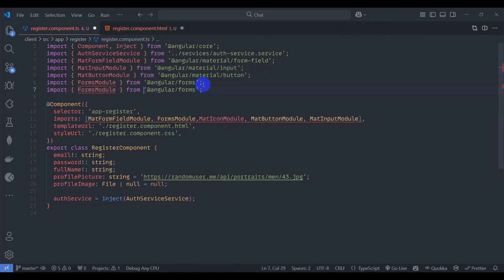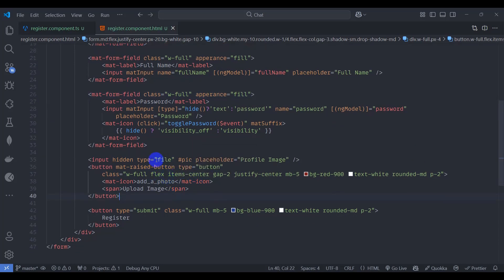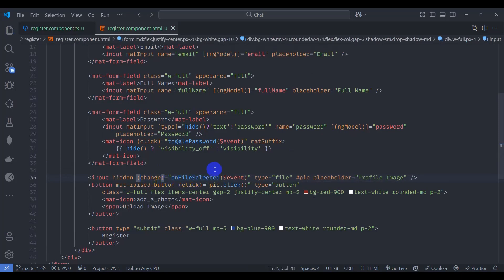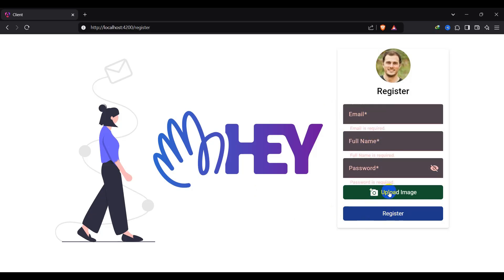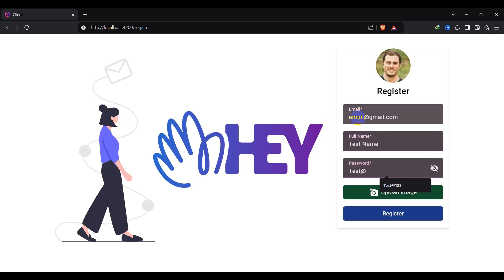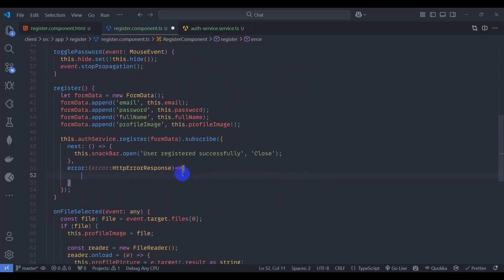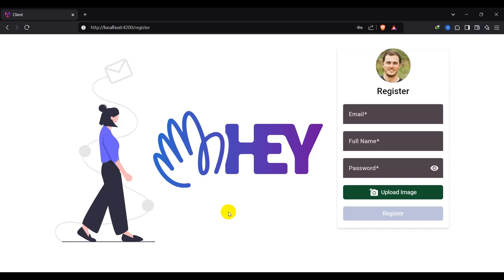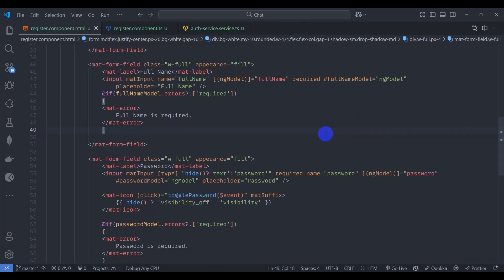Building a User Registration System with Angular and ASP.NET Core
Welcome to this exciting tutorial where we dive into the latest features of Angular and .NET API! 🚀
In this video, you'll learn:
1️⃣ Image Upload & Preview: Step-by-step guide to implement seamless image upload functionality and preview the image before uploading.
2️⃣ Password Toggle Visibility: Enhance your forms with a user-friendly toggle to show or hide password input using Signal.
3️⃣ Template-Driven Validation: Implement form validations efficiently with Angular's template-driven approach.
4️⃣ Backend Integration: Connect your Angular front end to a .NET 9 back end for a fully functional application.

Whether you're a beginner or an experienced developer, this tutorial will help you master these crucial features and elevate your full-stack development skills!
Source Code:
🎥 Tools Covered:

Angular 19
.NET 9
Signal for real-time functionality
Backend API Integration
angular image upload, password toggle, validation,
angular password toggle
angular toggle password visibility
angular input password show hide
angular password validator
angular input password
angular input password validation
angular input type password
angular password manager
angular password mask
angular password input
angular password
image validation in angular
image upload validation in angular
angular password match validator
angular password field
toggle password angular
image type validation in angular
image file validation in angular
toggle password visibility
password match validator angular
quasar image upload
angular input accept
angular image upload validation
toggle input type password text angular
angular file upload validation
angular image validation
angular password requirements
angular password form
angular toggle required validator
toggle password visibility angular
angular register
syncfusion angular register license
angular registeronchange
angular registerlocaledata
angular register component
angular register service worker
angular register service
angular registerontouched
angular register interceptor
angular register form example
angular register form
angular register directive
angular register new component
angular register and login
angular file and folder structure
angular file architecture
angular file as base64
angular file arraybuffer
angular access file outside project
angular app file upload
angular append file to formdata
angular api file download
angular failed to register a serviceworker for scope
login and register page in angular
login and register in angular stackblitz
angular register service as singleton
angular register all locales
angular control registeronchange is not a function
how to register a component in angular 17
failed to register a serviceworker for scope angular
how to register a component in angular
bar is not a registered controller angular
how to register a service in angular
register form bootstrap angular
angular register component in module
angular register custom element
angular register controller
angular register click outside component
angular component registration
how to register component in angular 17
register on change angular
angular register web component
how to create login and register page in angular
how to create register form in angular
angular register directive in module
angular register provider programmatically
angular component registry
angular registry
angular register event listener
angular registration example
angular employee registration form example
angular login register example
angular registration form example stackblitz
angular material register form example
angular registeronchange example
angular register form validation
angular registration form
angular registration form with validation example
angular registration form template
angular registration form stackblitz
angular registration form with validation
angular registration form with web api
angular material register form
login and register form in angular
register form validation in angular
angular 17 register form
angular form control register on change
angular firebase register
angular login register github
angular registercontrol
angular register http interceptor
angular register multiple http interceptors
angular 17 register http interceptor
how to register interceptor in angular 17
how to register service in angular
how to register component in angular
how to register interceptor in angular
how to register module in angular 17
how to register service worker in angular
how to register module in angular
angular register icon
angular icon registry
angular 17 register interceptor
angular register service in module
angular 18 register interceptor
register form in angular